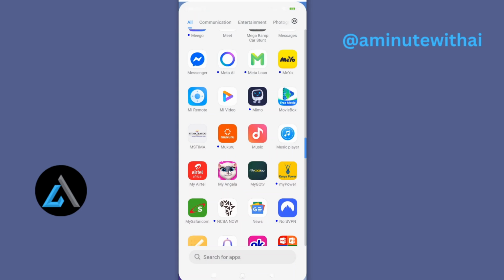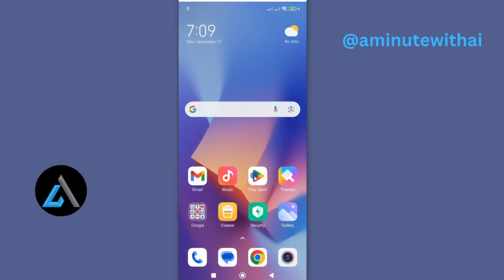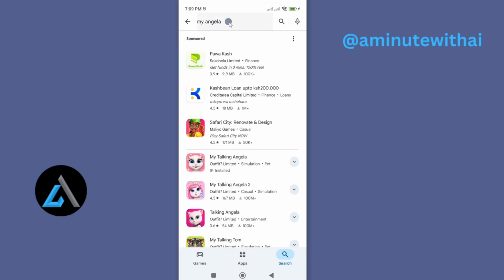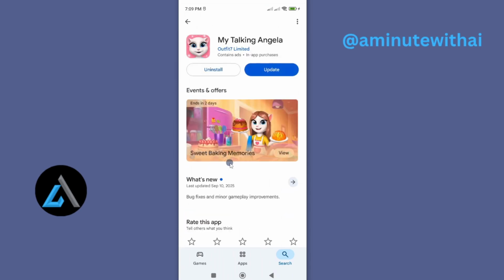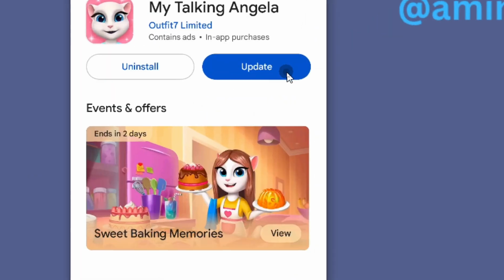How To Update My Talking Angela App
Learn how to update the My Talking Angela app on your device to enjoy the latest features, bug fixes, and improved performance. This quick tutorial shows you the simple steps to keep your app up to date.